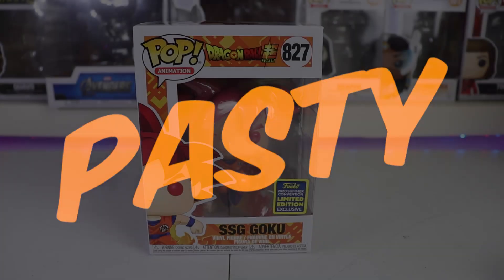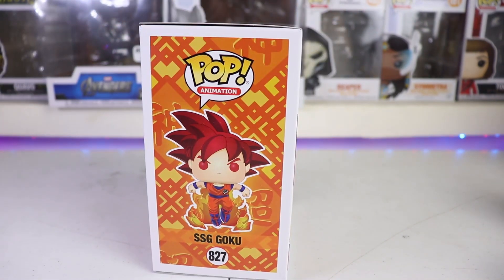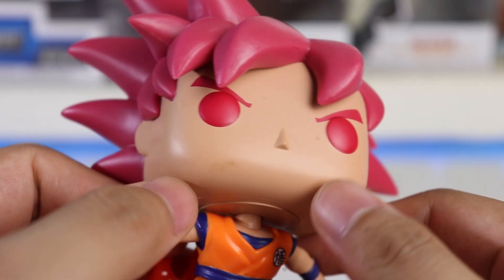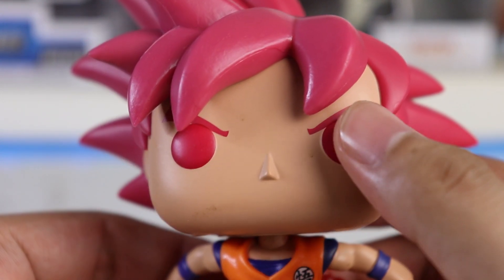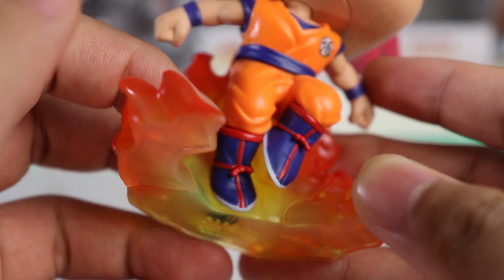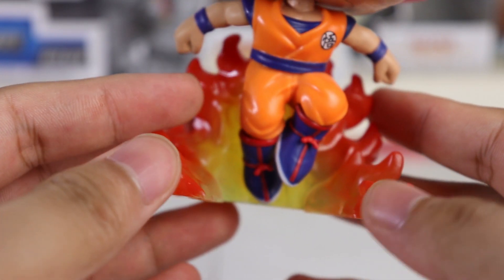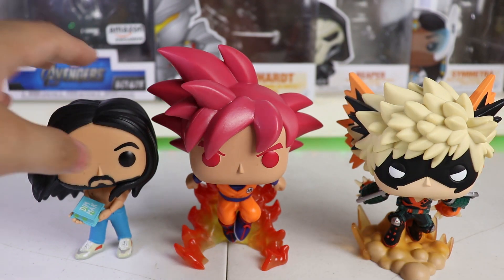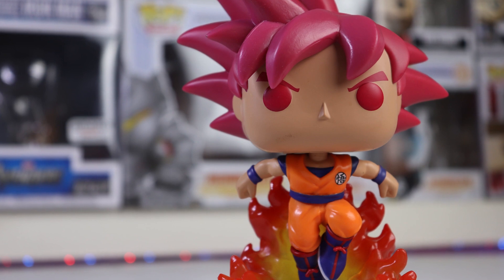SSG Goku Funko Pop | SDCC Goku Funko Pop | Goku Funko Pop Review | Pasty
Double upload nanaman tayo today! Pareho pang SDCC Pops oh ha!

Gear:
Main Camera - Canon 200d/Rebel SL2
Secondary Camera - Samsung A7 2018